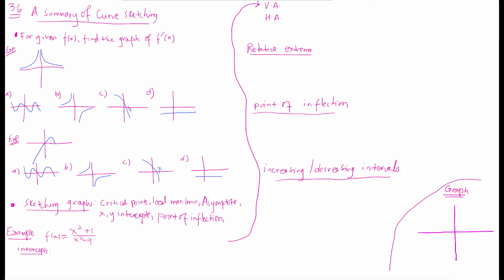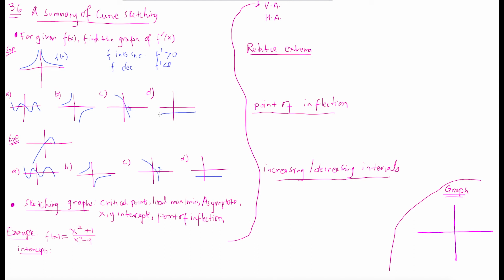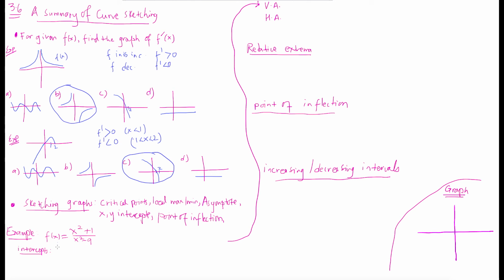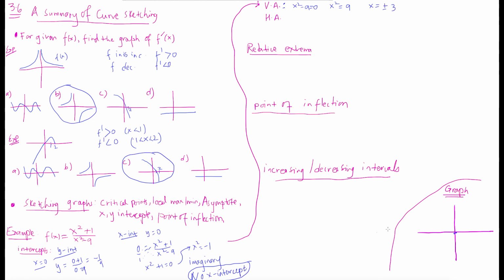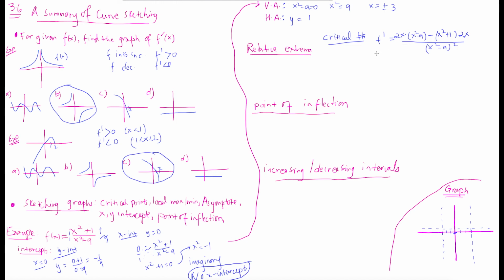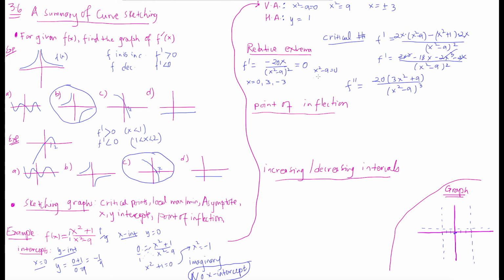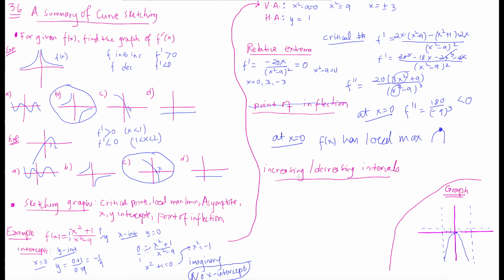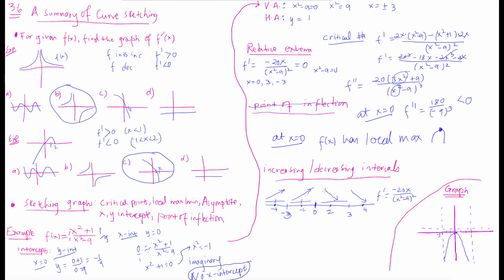Video 34: Curve Sketching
Calculus I, Curve Tracing, Curve Sketching